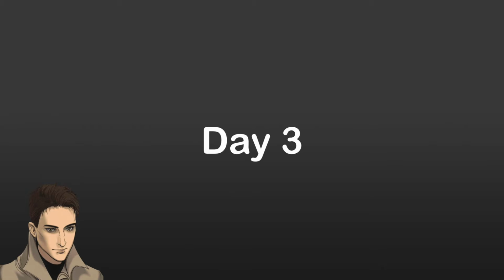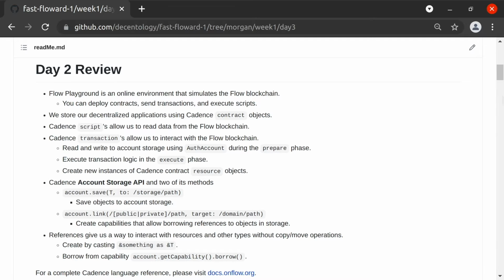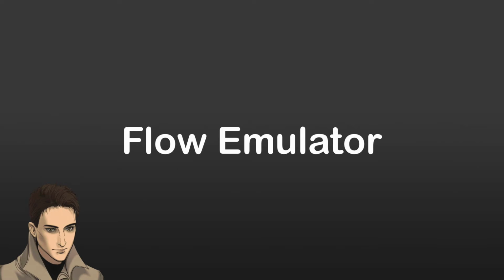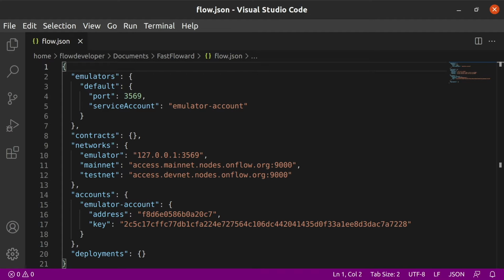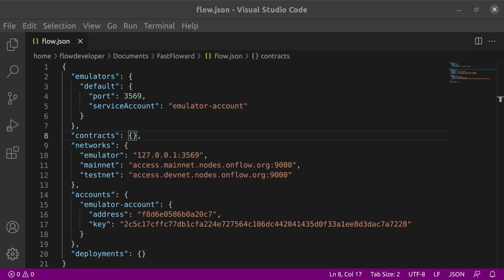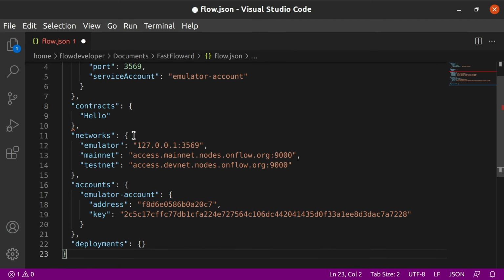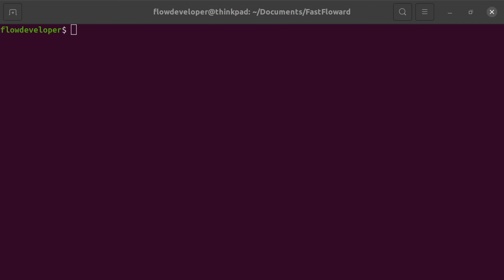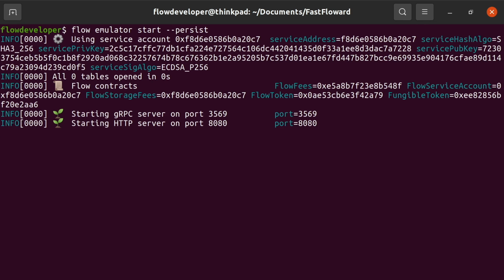Fast Floward - Week 1, Day 3 (Part 1) - Flow Emulator, and flow.json